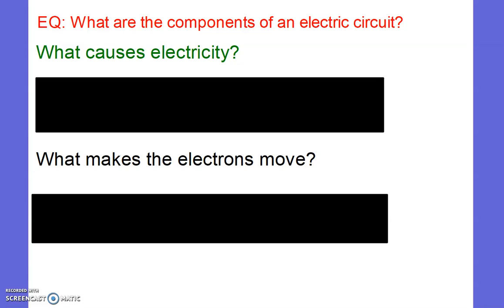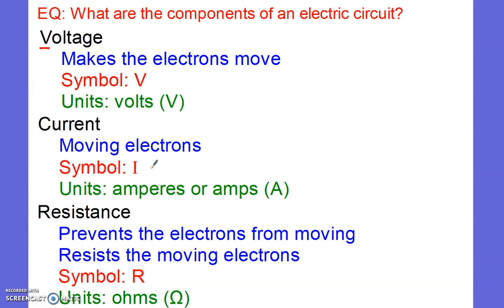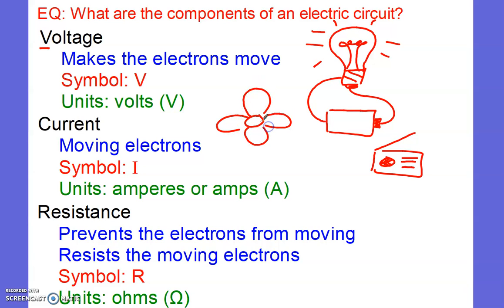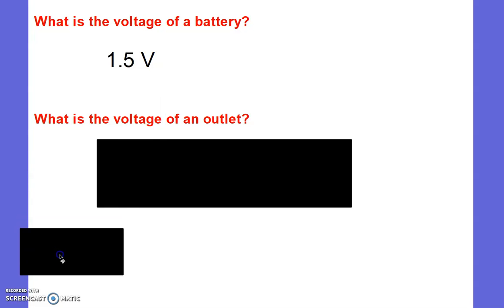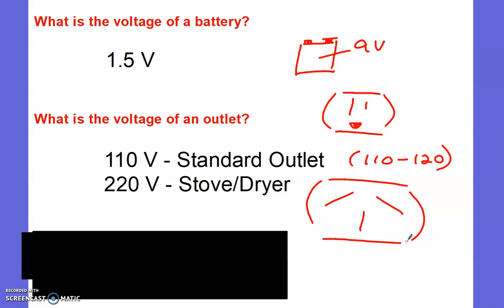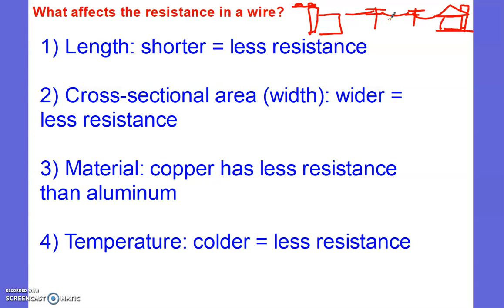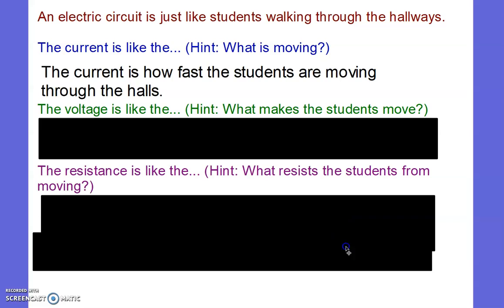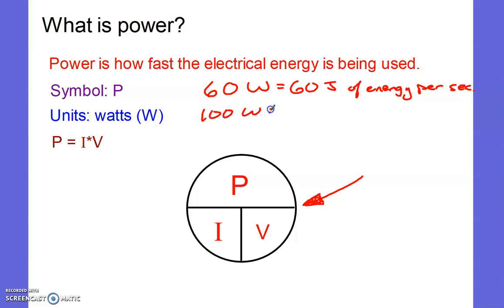Circuit Notes (2021)